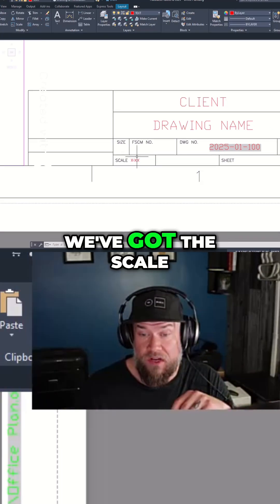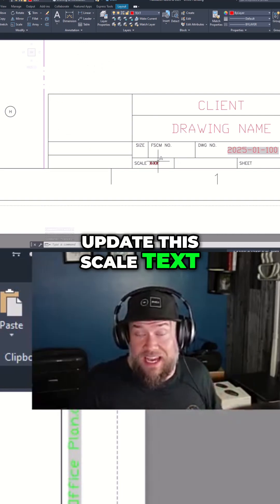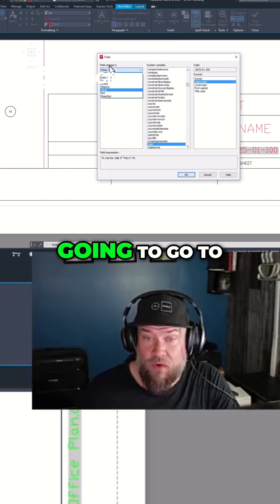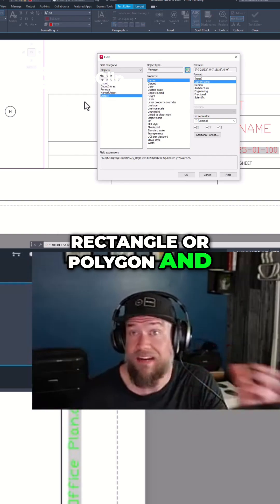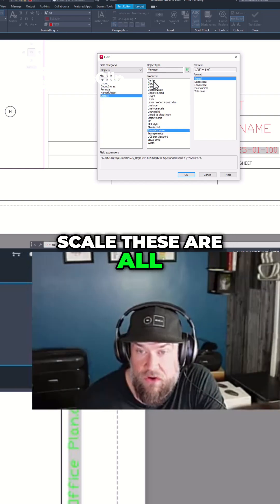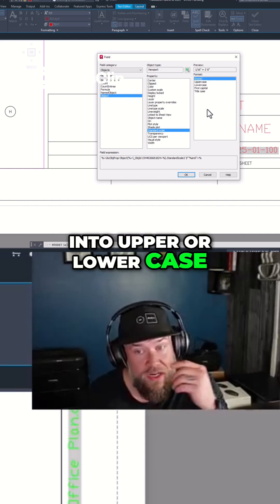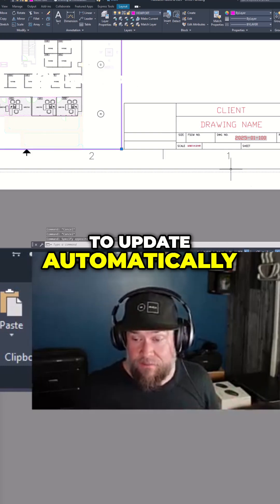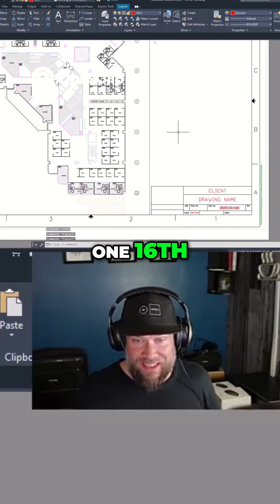AutoCAD Dynamic Scale Text & Viewport Linking